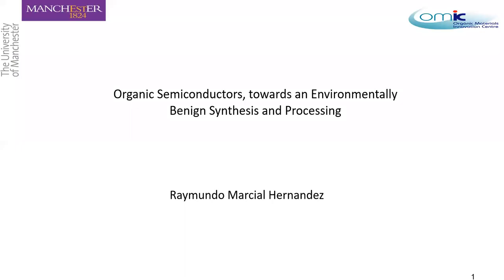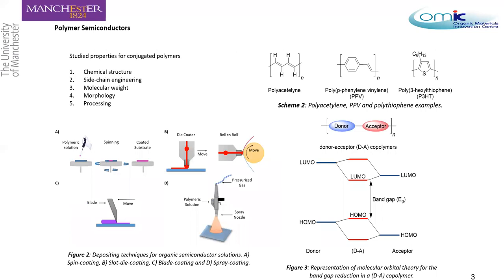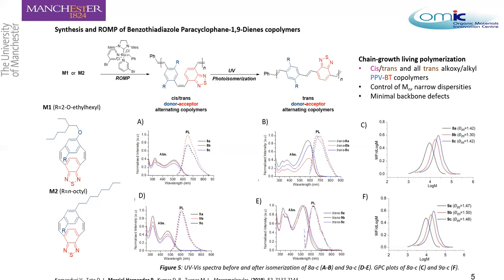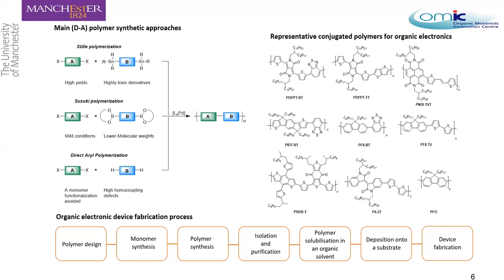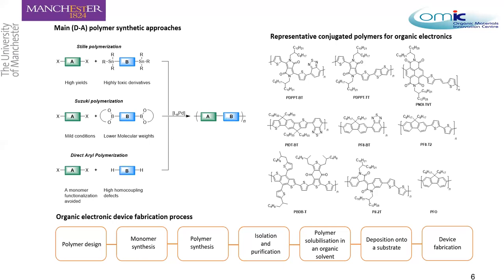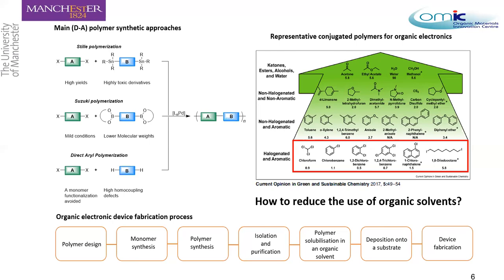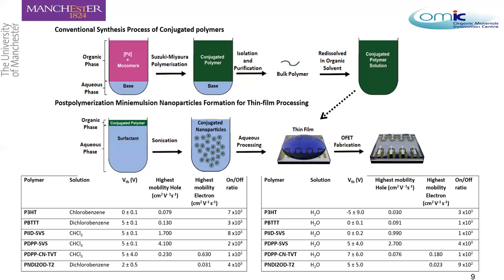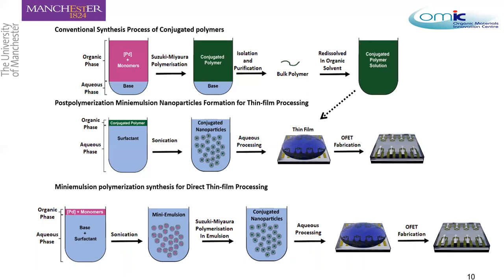Organic Semiconductors, Environmentally Benign Synthesis and Processing/ Dr. Raymundo Marcial